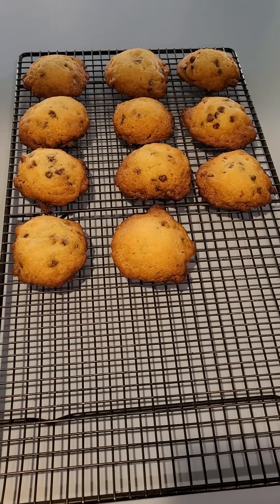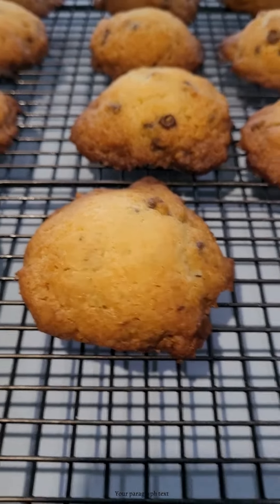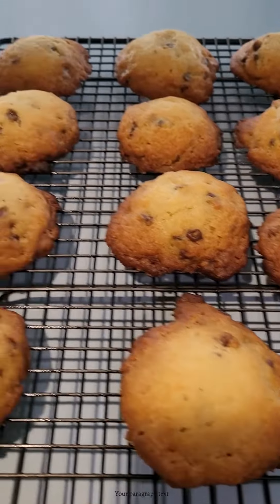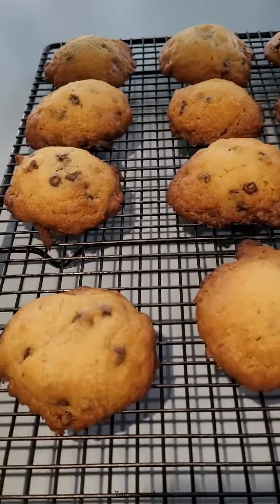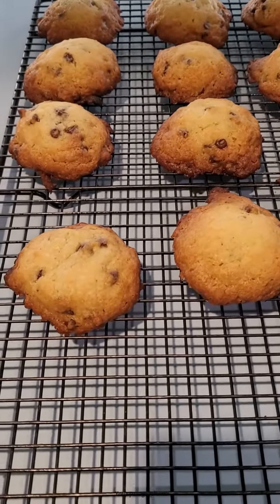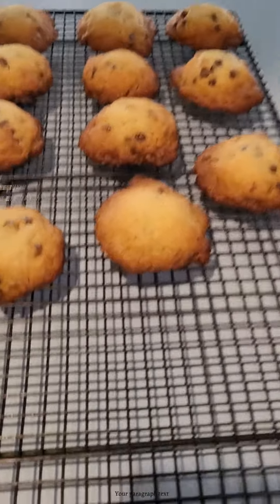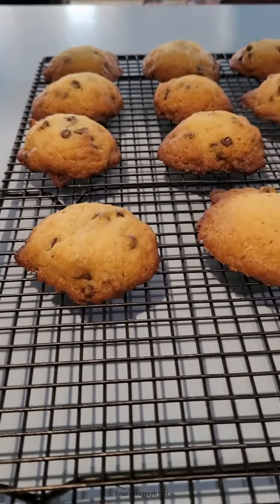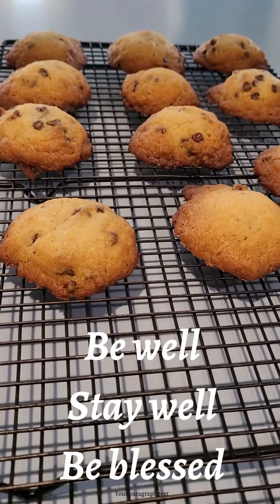Are there any TASTY diabetic-friendly recipes out there?chocolatechipcookies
Are there ANY good diabetic-friendly chocolate chip cookie recipes out there? You know, that actually tastes good and tastes like a chocolate chip cookie?
I've tried quite a few and they just aren't great.
Is this a major issue? Nope, but sometimes you just need a good chocolate chip cookie!  LOL